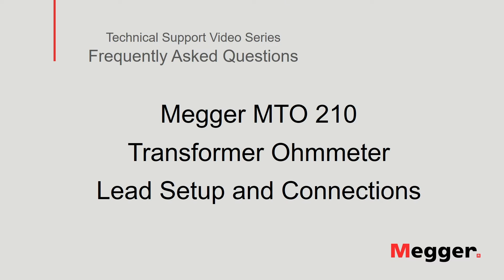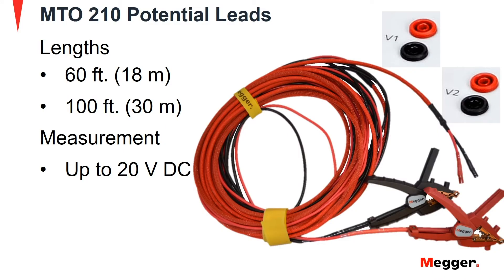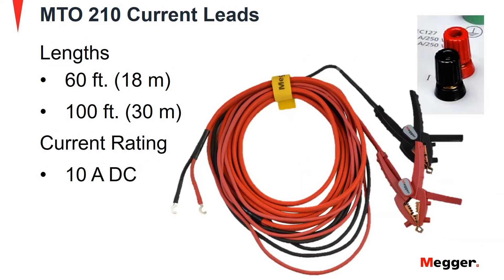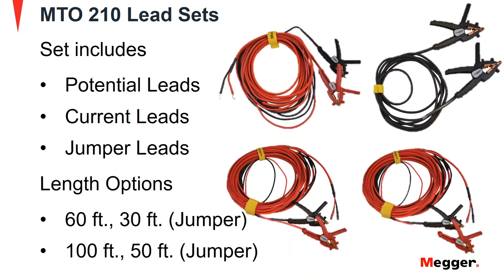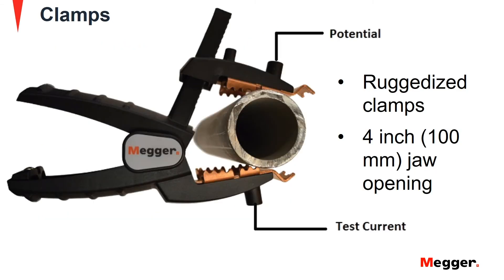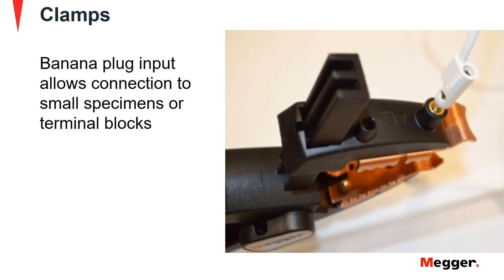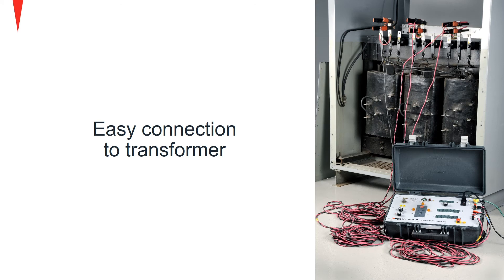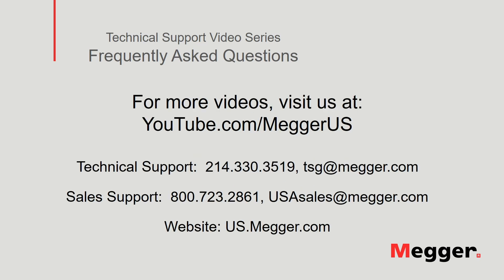Megger MTO210: Leads Set Up and Connections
Learn about the leads set up and connections for the Megger MTO210 Transformer Ohmmeter.   An overview of the lead sets and Kelvin clamps is also provided.  Utilizing the correct leads will allow for the effective use of the MTO210 to measure the DC resistance of all types of magnetic windings such as power transformers, reactors, motors and generators.

The MTO210 Transformer Ohmmeter is a line-operated, field-portable instrument designed specifically to measure the dc resistance of all types of magnetic windings safely and accurately. It can test transformers and rotating machine windings and perform low-current resistance measurements on connections, contacts and control circuits.